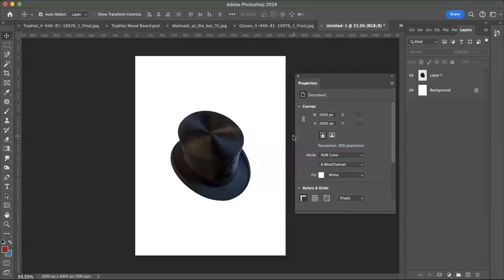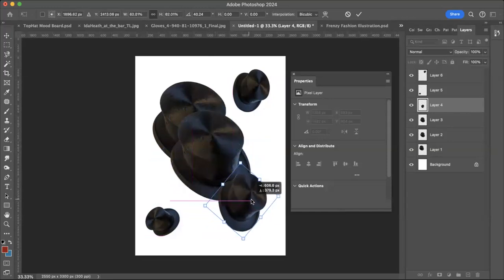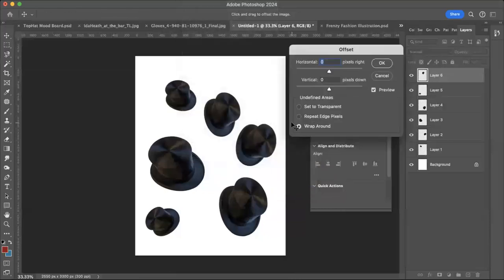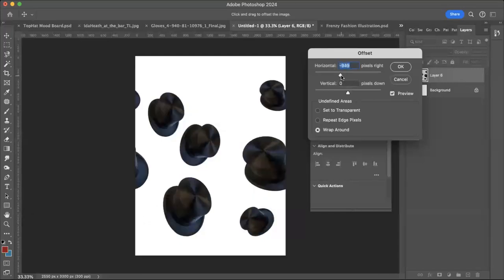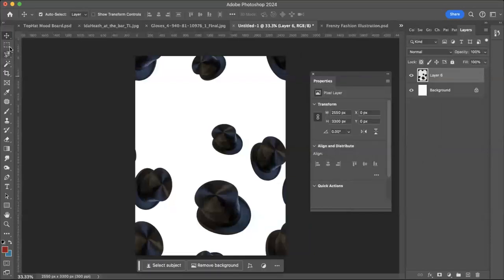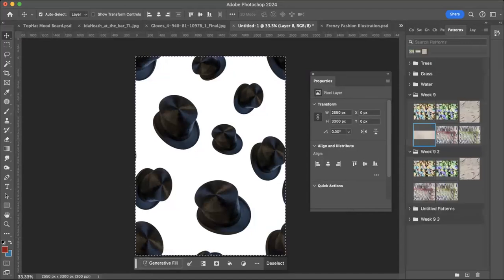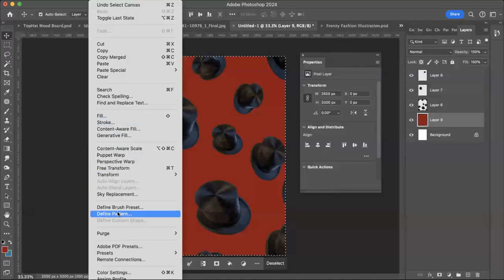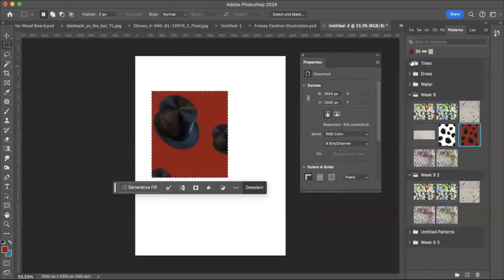CAD3 a10 1 Repeat Pattern with Photo Clipping Design PhotoShop MJO'C